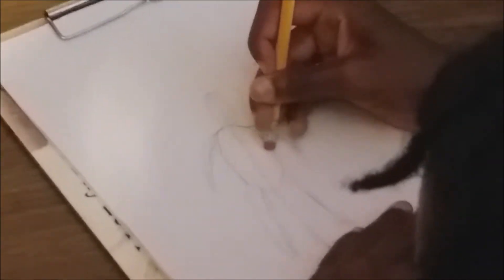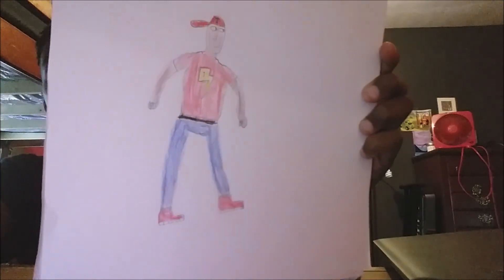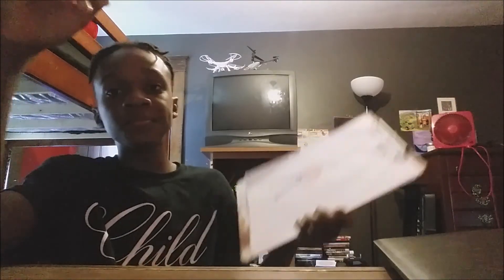How to Draw a Person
Here is a tutorial on how to draw a person.